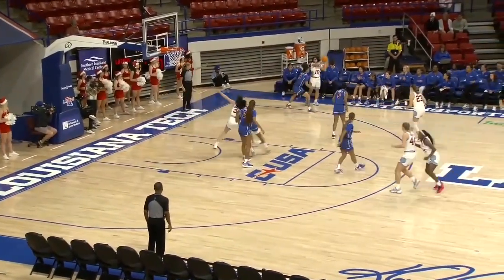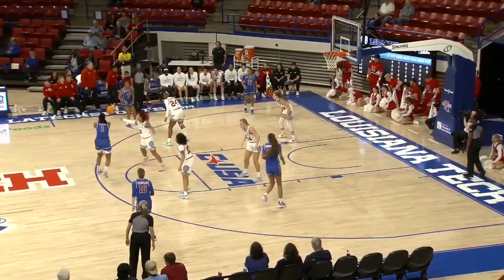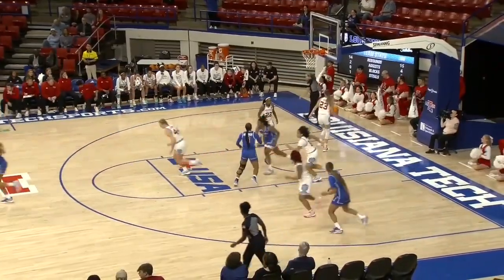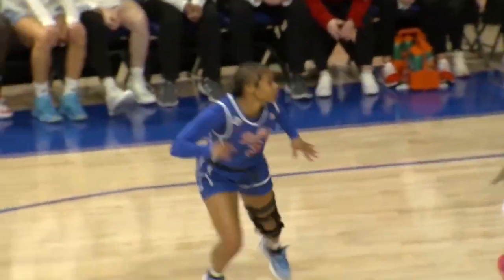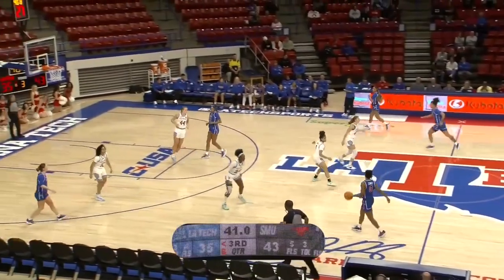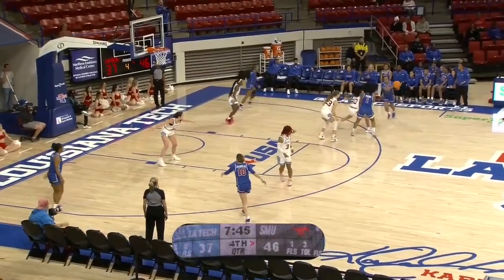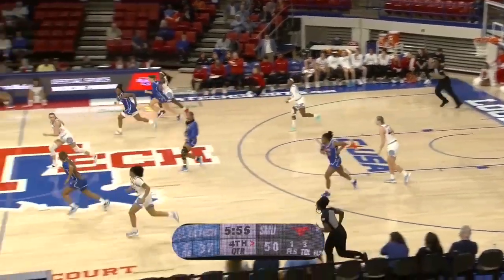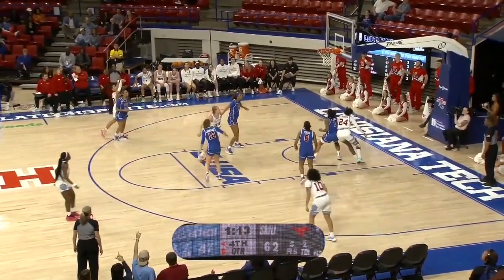SMU at Louisiana Tech | December, 14th 2023